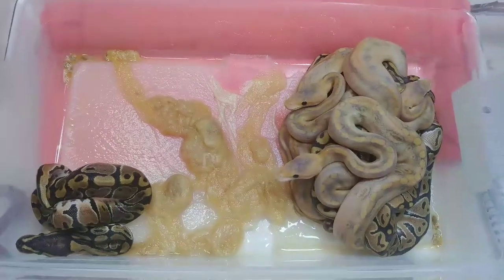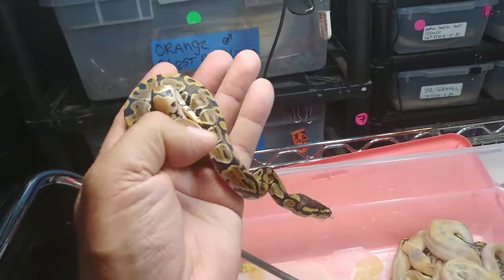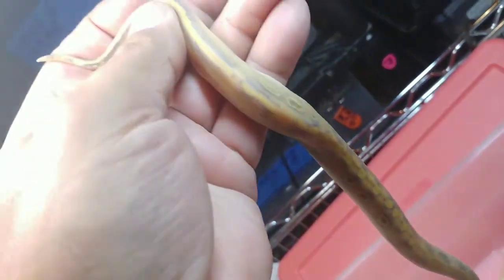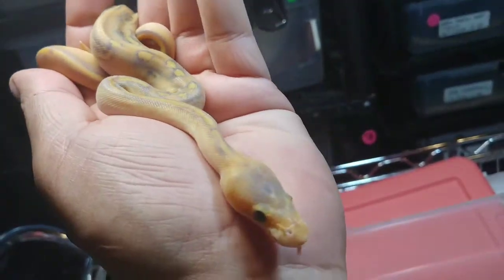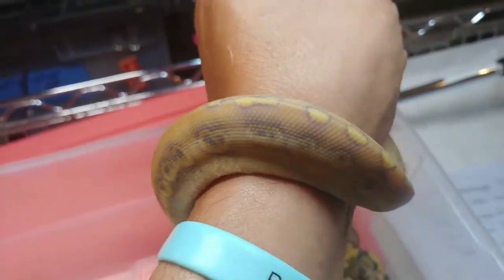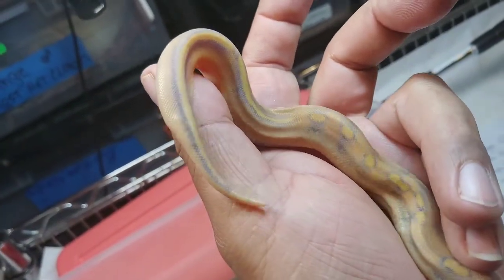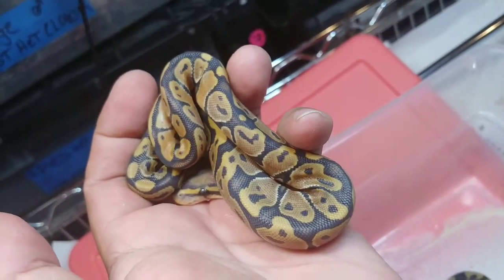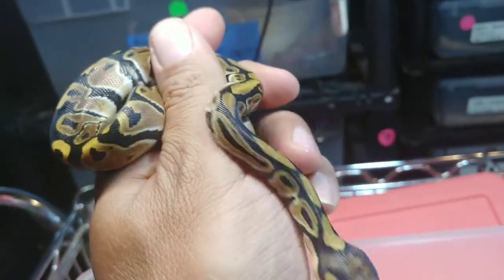Mimosa's 1st shed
Clutch 23 ready to show off